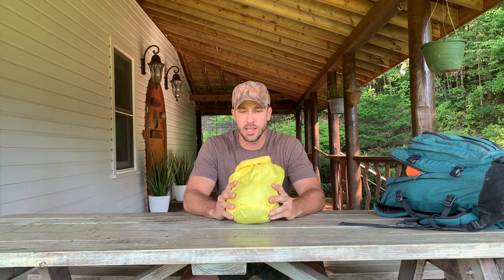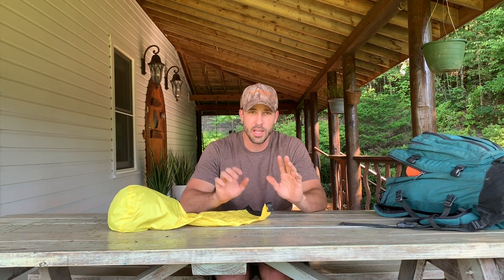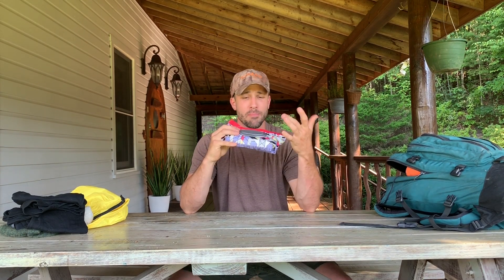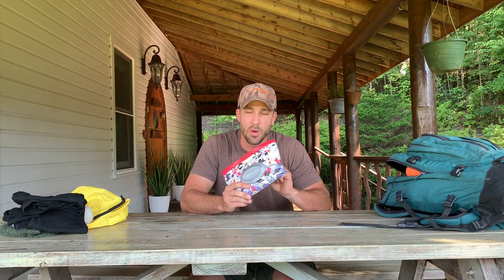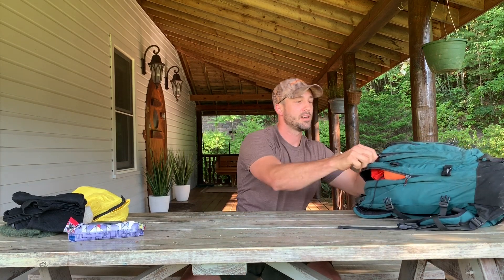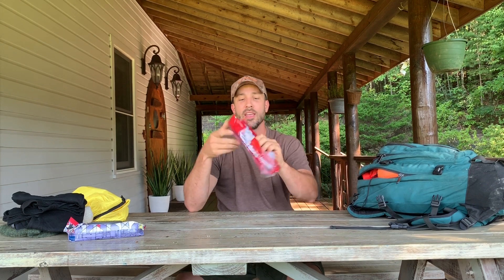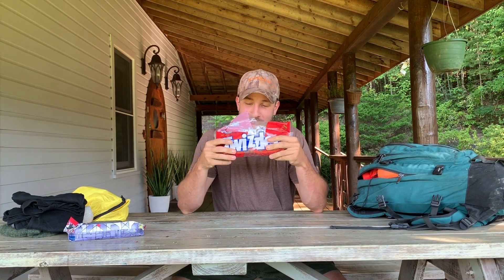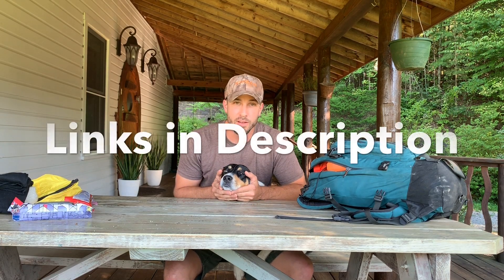Luxury Items In My Bushcraft Bugout Bag Tag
to show my 3 luxurious items I keep in my pack.
I have tagged three others.